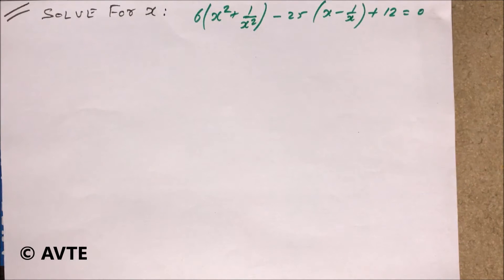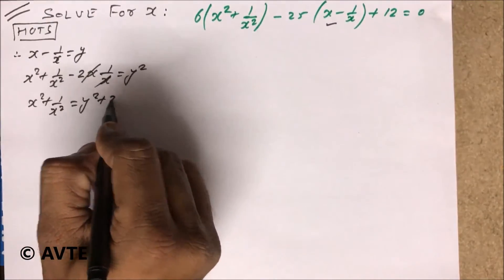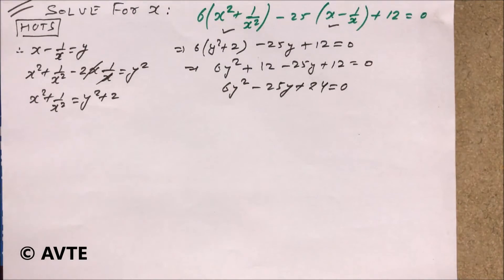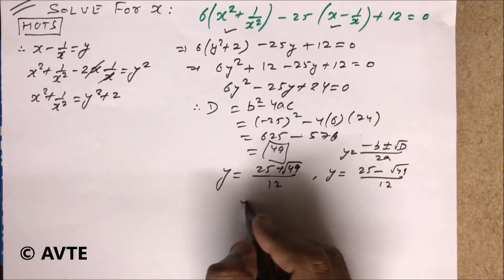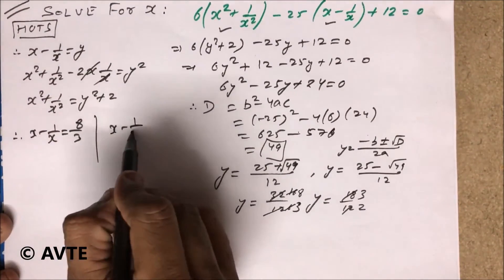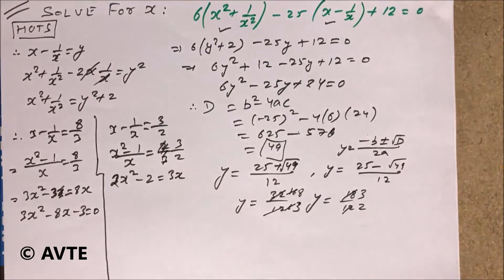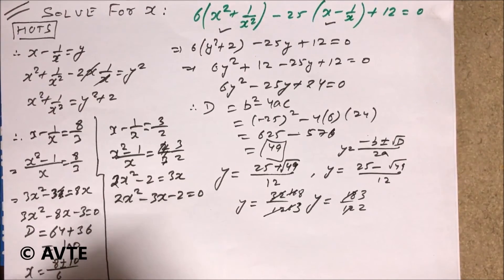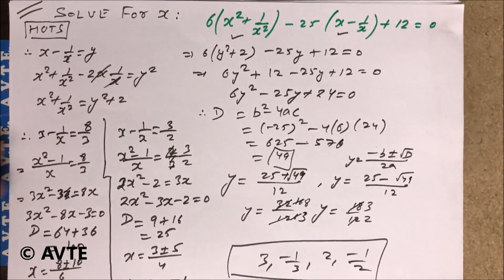Quadratic Equation || HOTS 7 || New Type || Very Important || CBSE